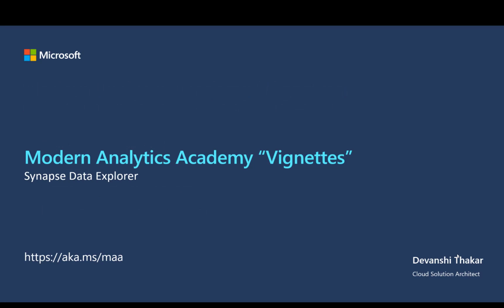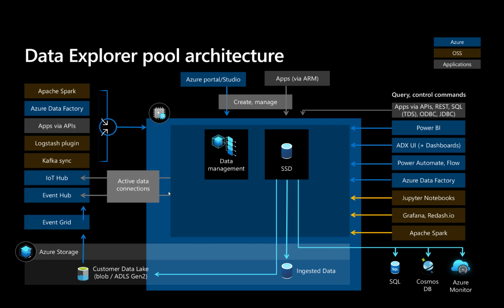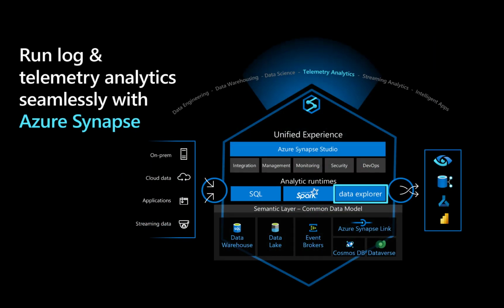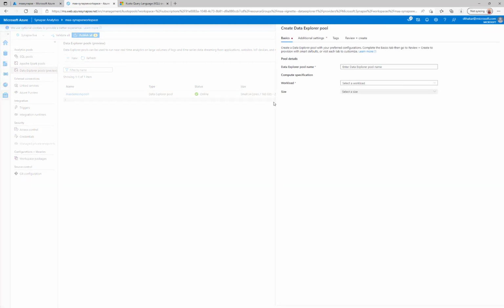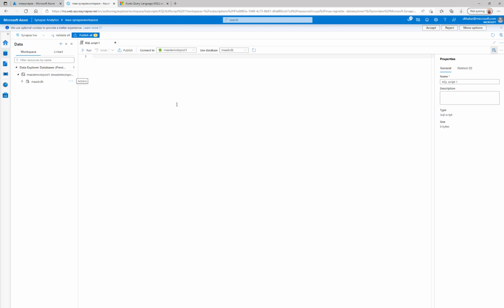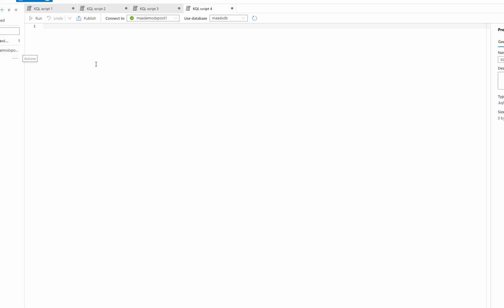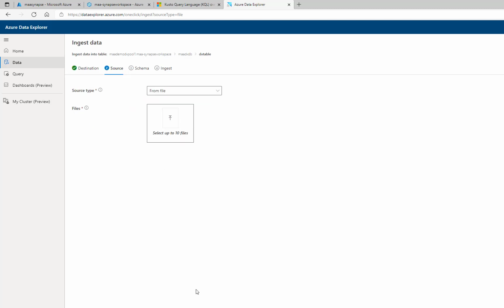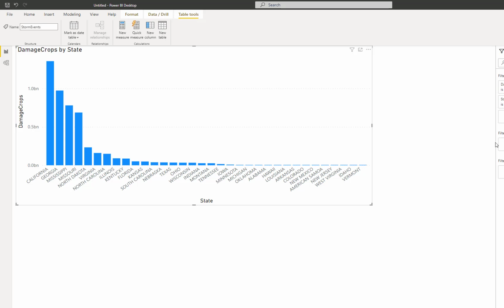Synapse Data Explorer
This session will look at Azure Synapse Data Explorer. Azure Synapse Data Explorer provides customers with an interactive query experience to unlock insights from log and telemetry data. To complement existing SQL and Apache Spark analytics runtime engines, the Data Explorer analytics runtime is optimized for efficient log analytics using powerful indexing technology to automatically index free-text and semi-structured data commonly found in telemetry data.